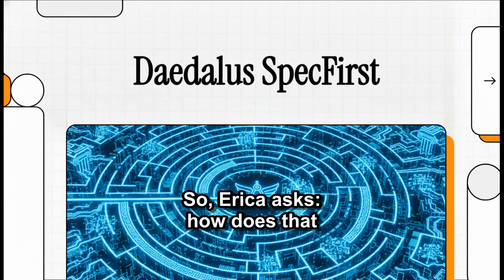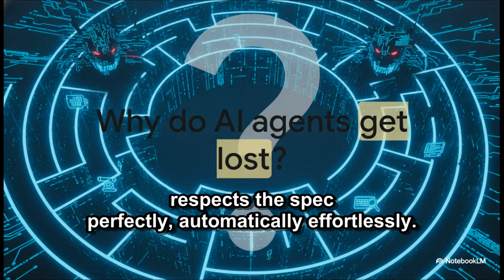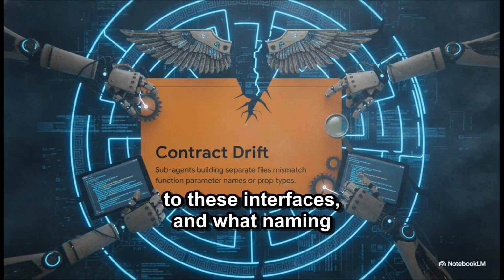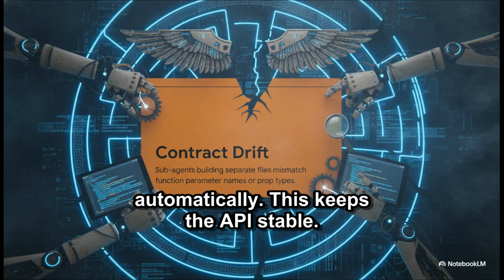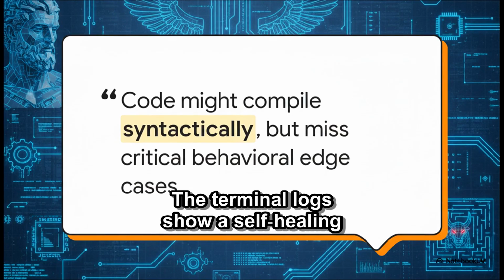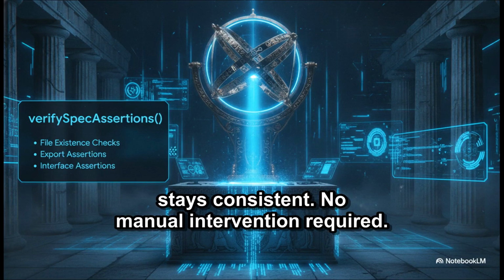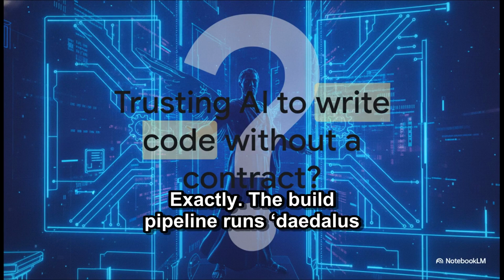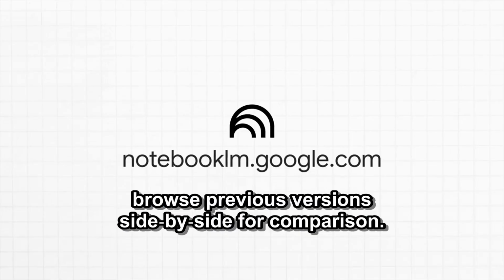Daedalus CLI SpecFirst Architecture.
In this deep-dive tutorial, we explore the brand-new SpecFirst Architecture inside Daedalus CLI — the local-first, multi-agent AI coding orchestration system.

Learn how SpecFirst eliminates AI code hallucination and scope creep by generating formal specification contracts (.daedalus/spec.md & spec.json), interface definitions, and automated verification test cases BEFORE a single line of code is written.

⚡ WHAT YOU'LL LEARN:
• What is SpecFirst Architecture & why contract-driven AI coding wins
• How Daedalus generates spec contracts before feature implementation
• Automated TypeScript interface checks & verification loops
• End-to-end demo using /autopilot to generate full-stack web UIs

Your signal through the noise of AI.

📖 FULL WRITTEN GUIDE:
Complete step-by-step guide with code examples, tools, and resources:

📚 ALL GUIDES & TUTORIALS:
Browse every guide with code, resources, and step-by-step instructions: